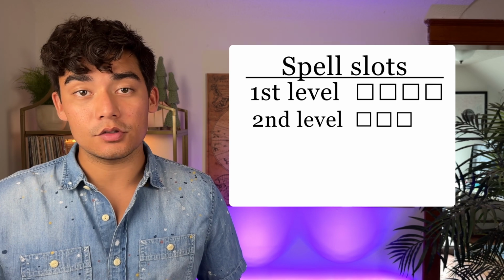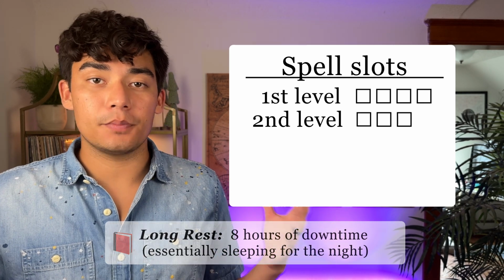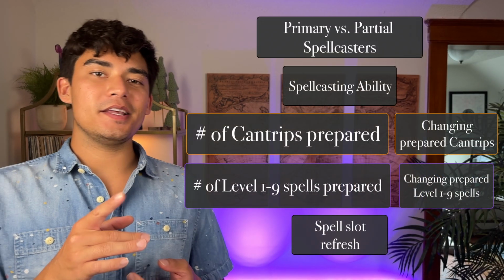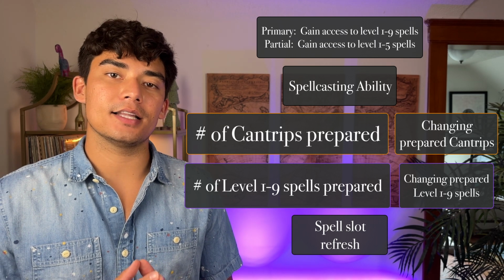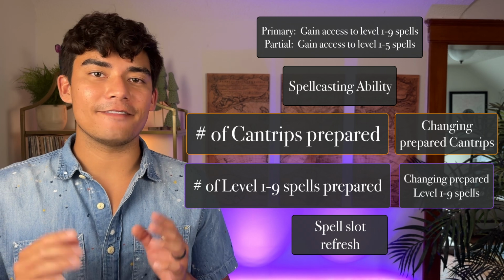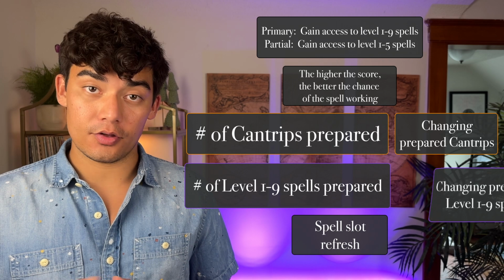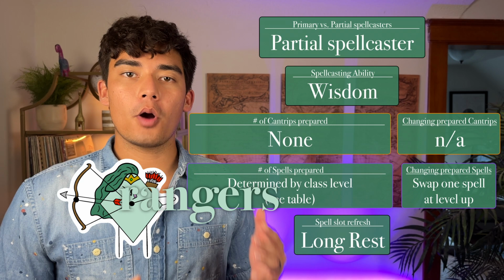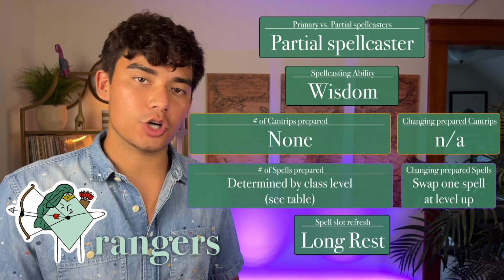Ranger Spellcasting Basics | Dungeons & Dragons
Confused about spellcasting for your Ranger?  Watch this video!  We will cover spell levels, spell slots, preparing spells, and spellcasting basics for the Ranger!

⚂ And join my sister and me as we play games! ⚂

⚃ Timestamps ⚃
00:00 Intro
00:12 Spell Levels & Spell Slots
02:03 Preparing Spells
03:40 Spellcasting Guide Explained
05:12 Ranger Spellcasting Basics
05:47 Outro